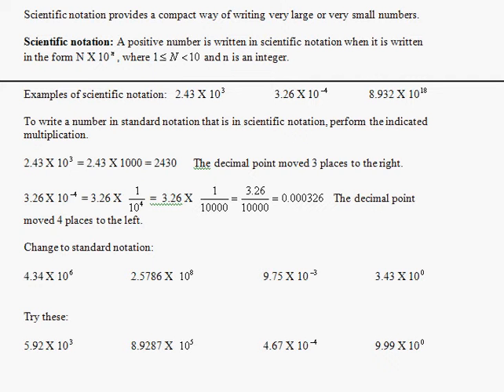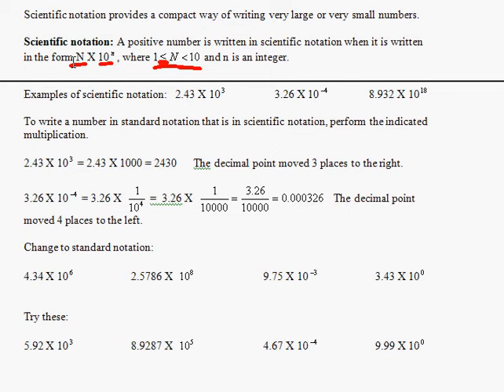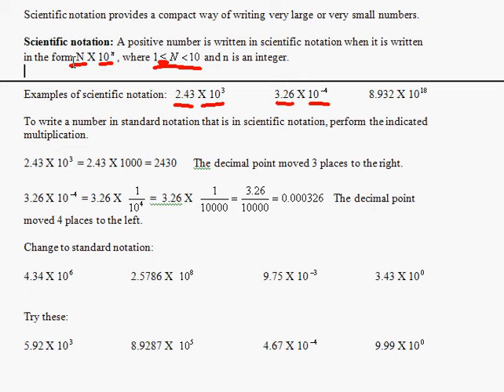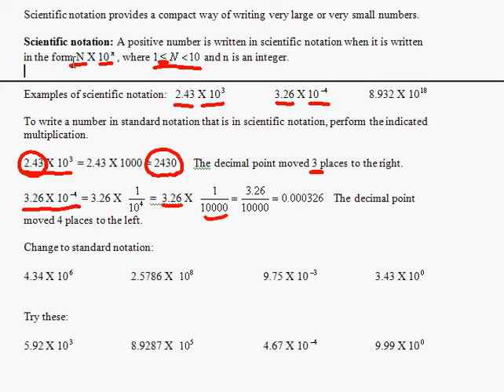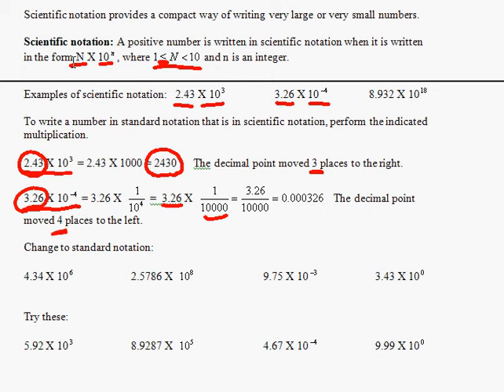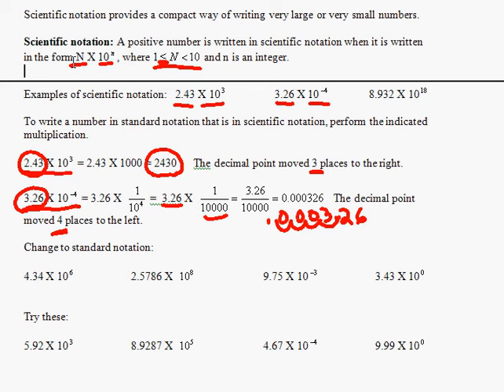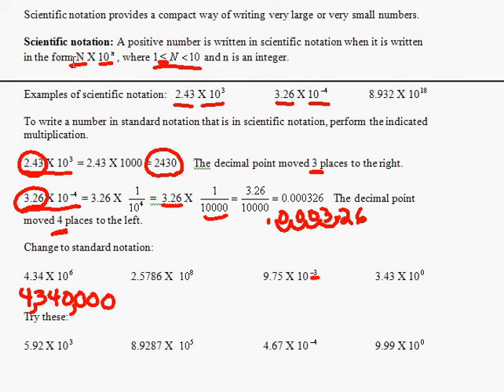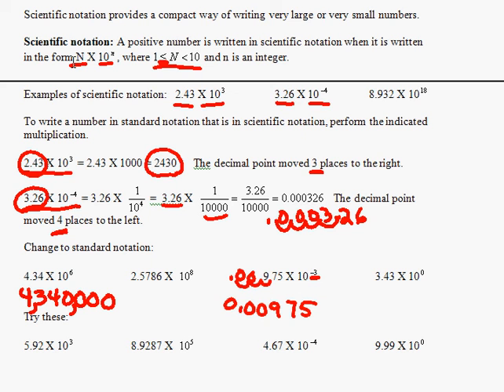Lesson 5 3part1